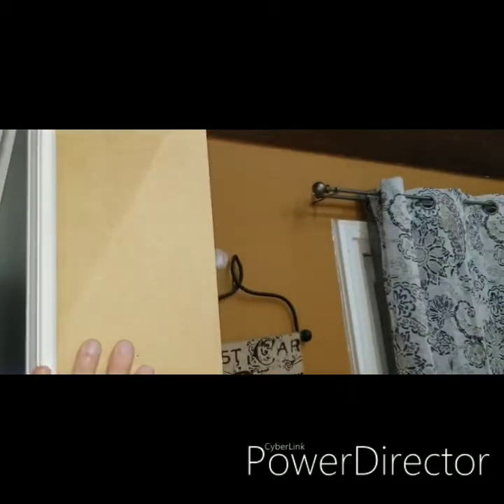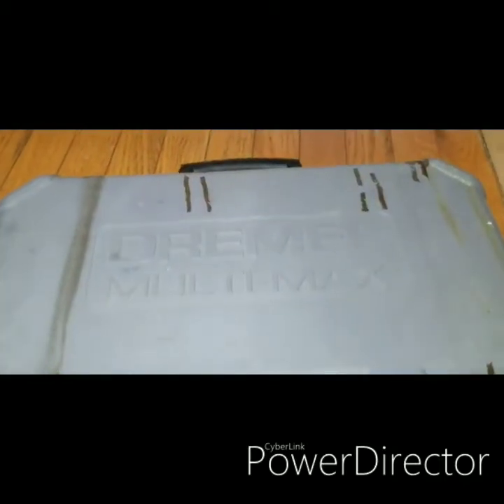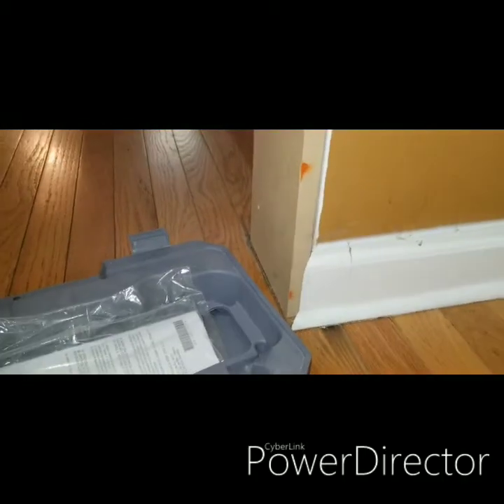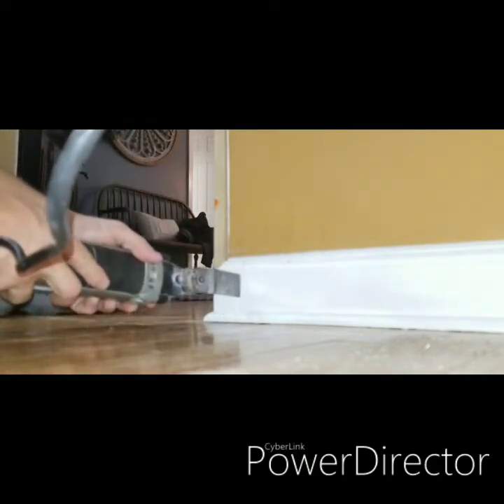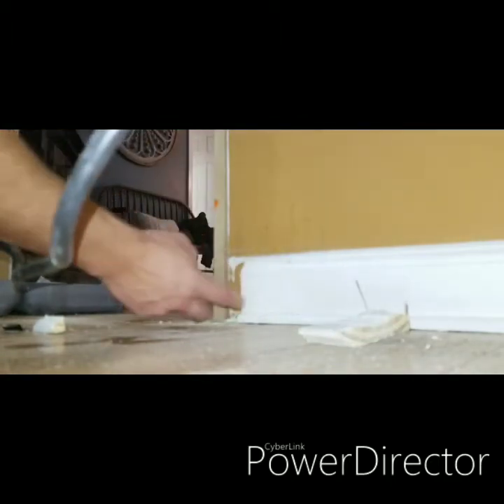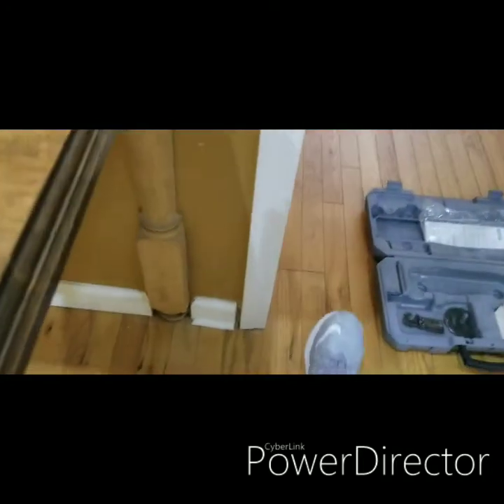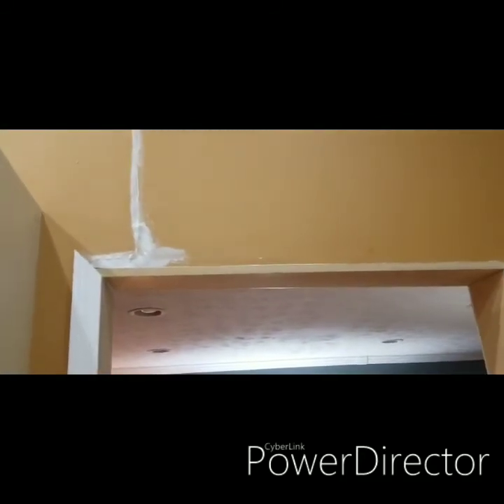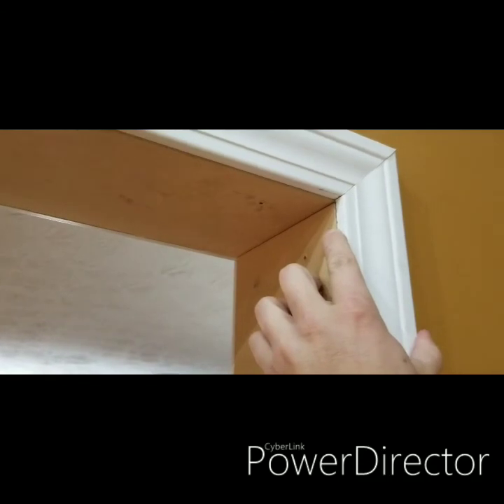Cased opening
Open doorway trim